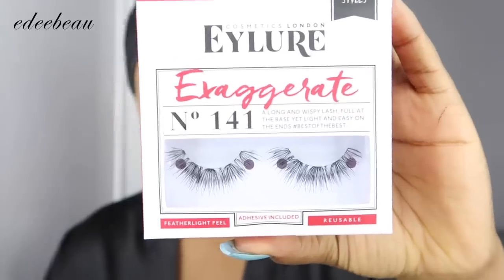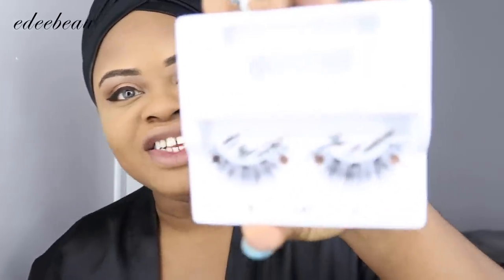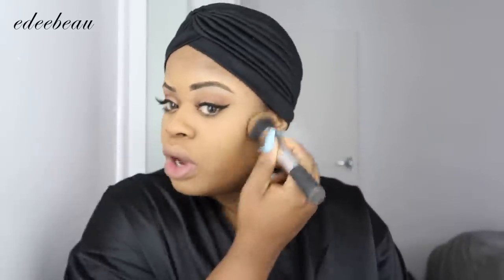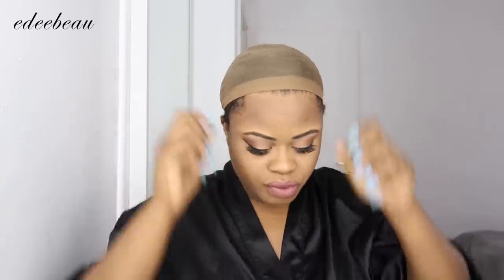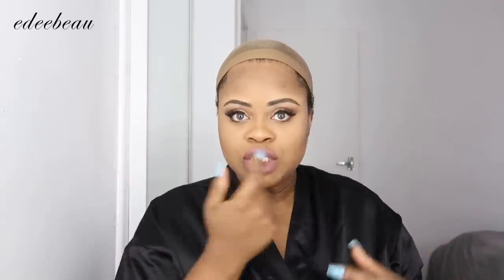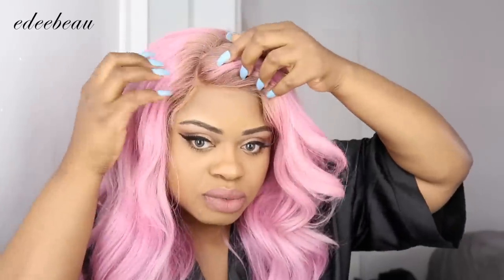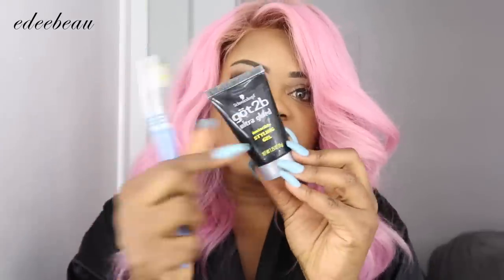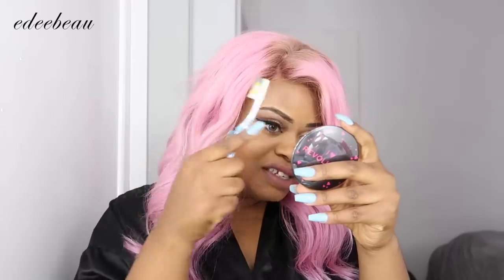Chit Chat GRWM | Deleted Instagram, Giving Up On Black Men & Only Dating White Men | Edee Beau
I thought I'll have a get ready with me chit chat with you all and let you know what's been on my mind lately, would really love to hear your thoughts as well.

| Erborian Matte Crème
| MAC Eyebrow Pencil
| Got2B Glued
| MAC Studio Finish Concealer
| La Girl Concealer
| MAC Studio Fix Foundation
| Revolution Banana Powder
| MAC Mineralize Powder
| Huda Beauty Eyeshadow
| Illamasqua Gel Liner
| Eylure Eyelashes
| Mac Highlighter
| Revolution Fixing Spray

FAQ ❥
Size : UK (16-20) or US (12-16)
Height : 5'7 or 170cm
Measurements : 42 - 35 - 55 inches
Camera Used : Canon G7x Mark II